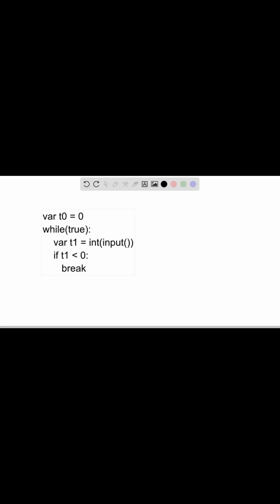Write pseudo code that will calculate running SUM; A user will enter numbers that will be added